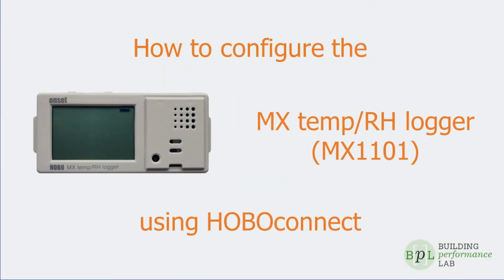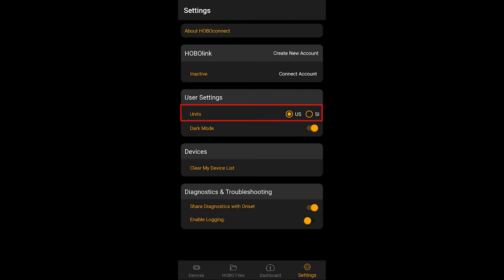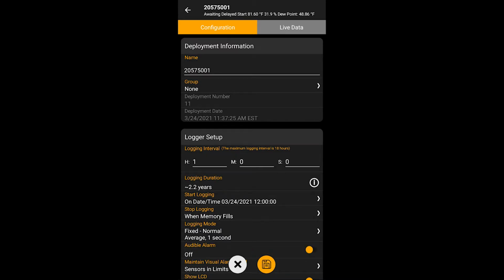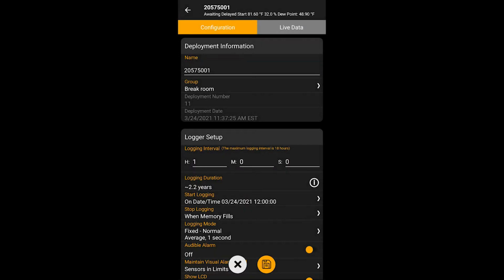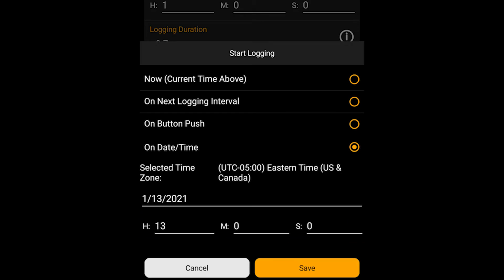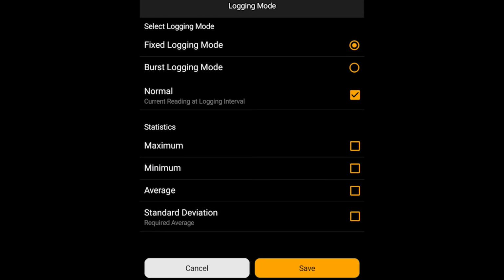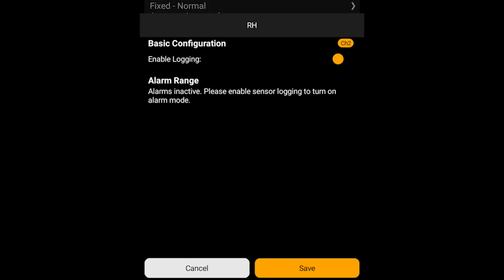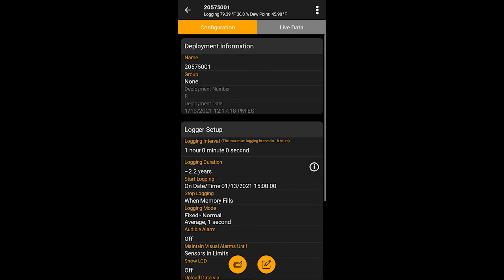MX1101 - How to configure on HOBOConnect